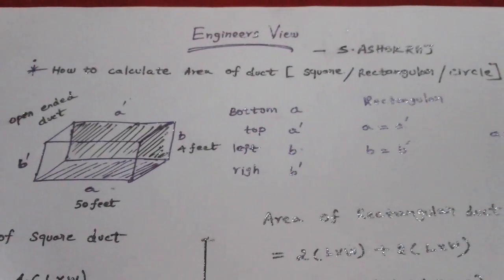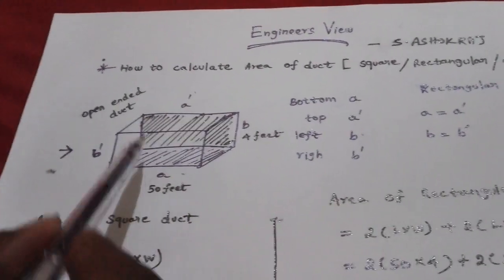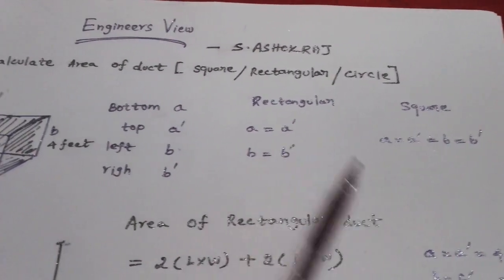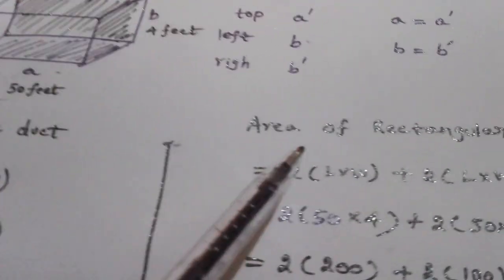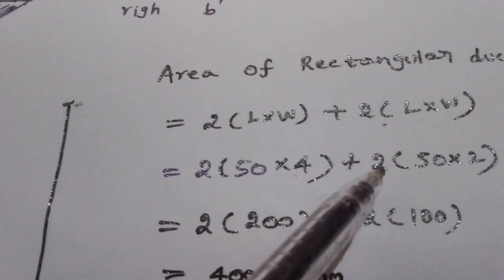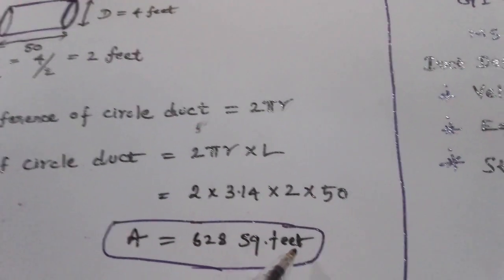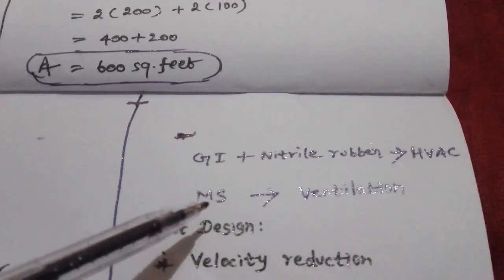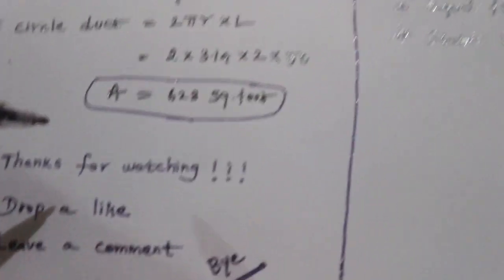How to calculate area of MS duct /GI duct in the HVAC system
This video helps you to know about how to calculate area of GI duct /MS duct for square shape and rectangular shape and circular shape .